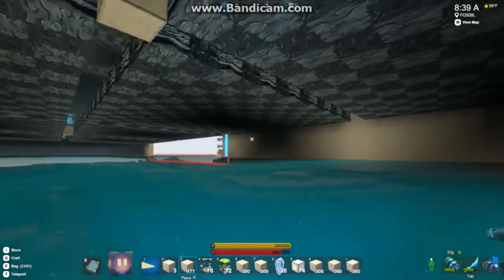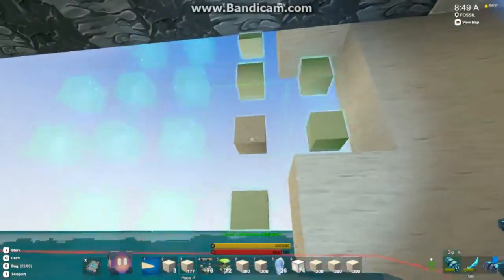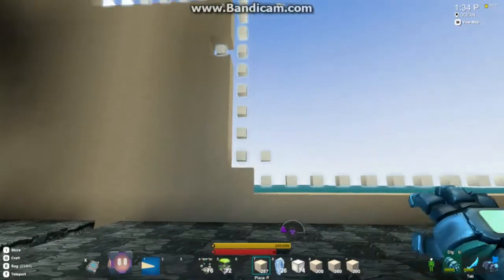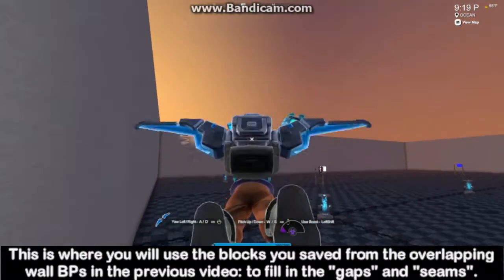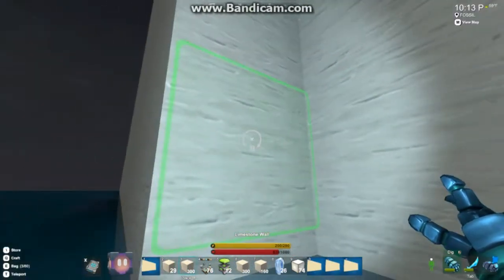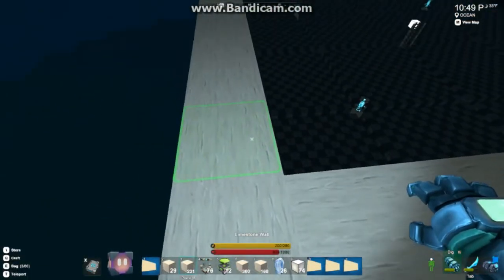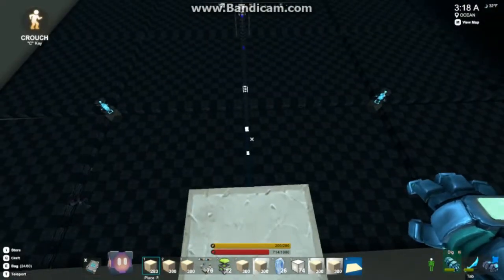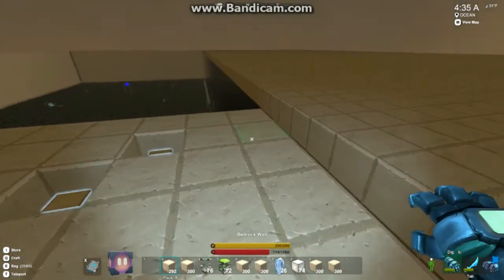Creativerse - Corruption Mega Spawner Part 3/4